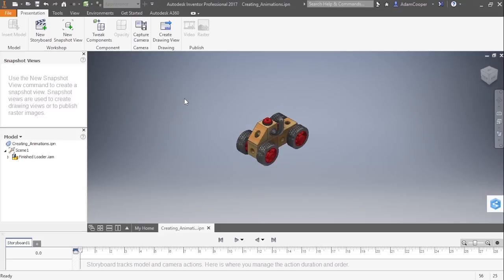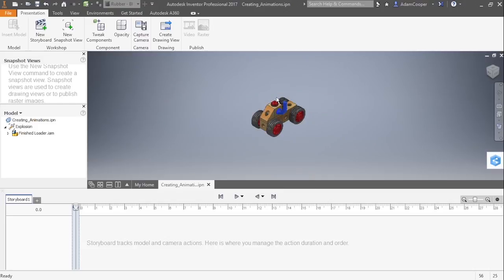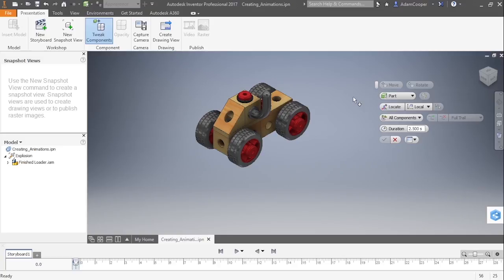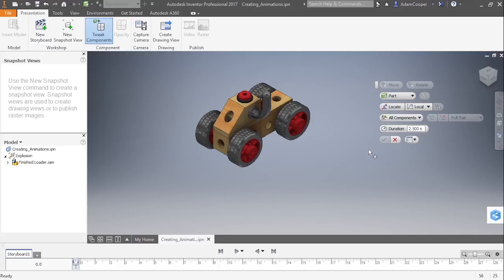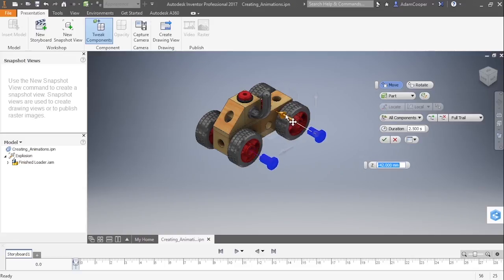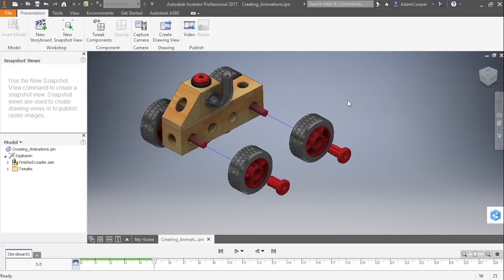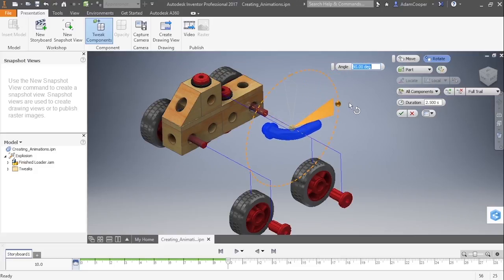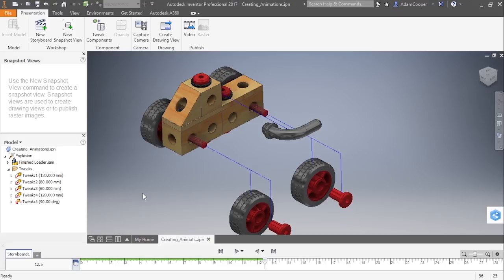05 02 Creating Storyboard Animations